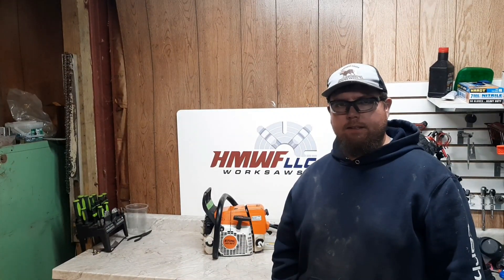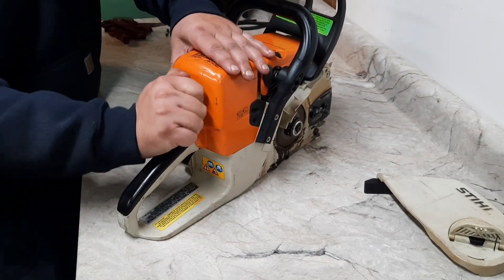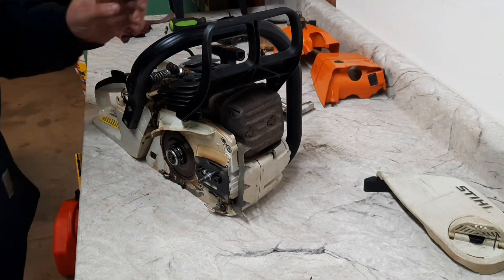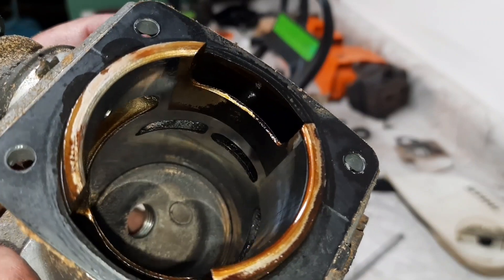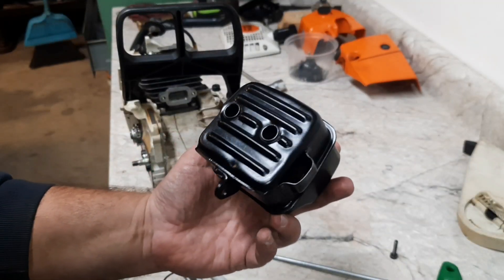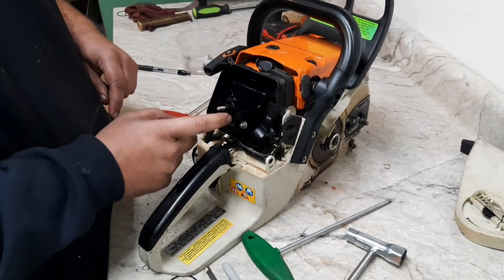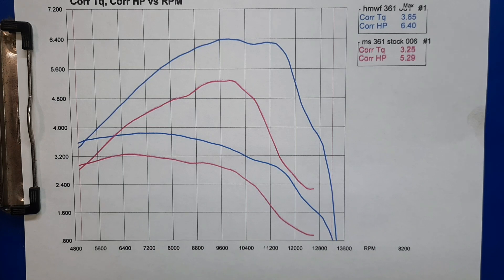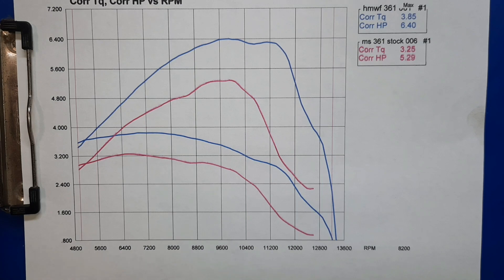Stihl ms361 build!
Just a mild stihl ms361 worksaw build.